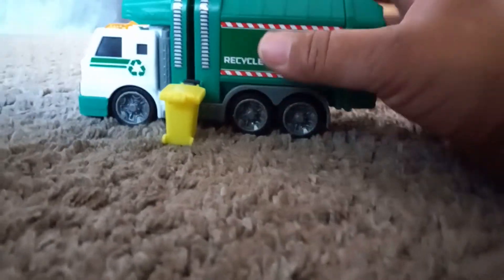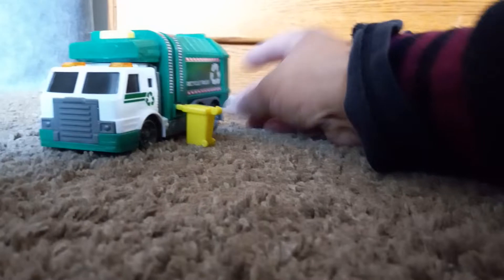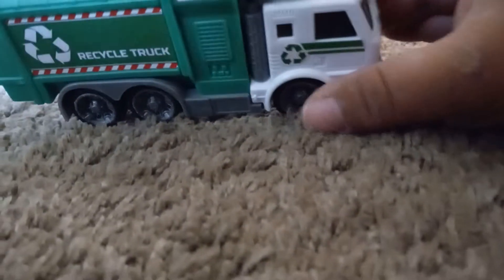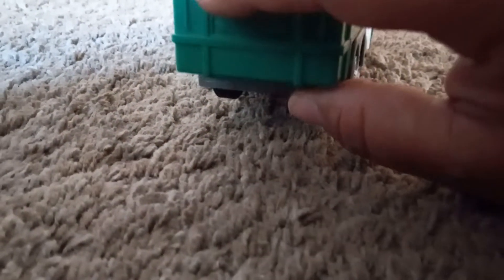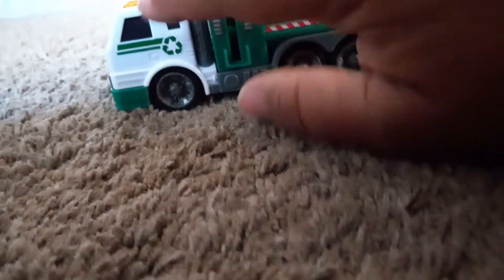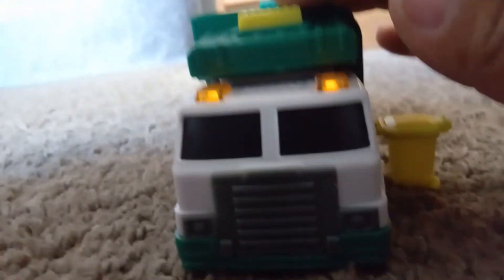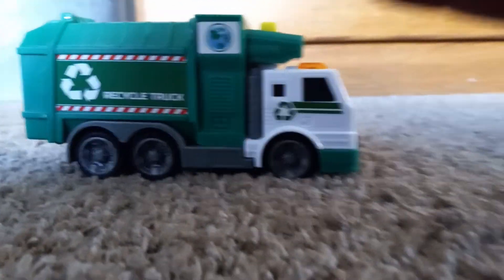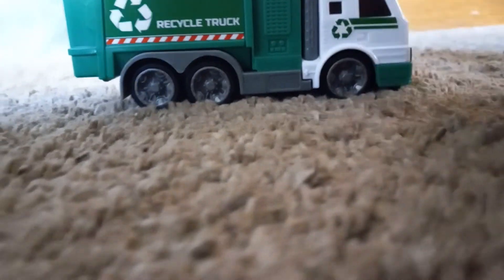Dickie Toys Recycle Mini Amrep Garbage Truck in 1/50th Scale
Un buen camioncito, Para Los Fanáticos que les encanta este tips de camión par su colección.